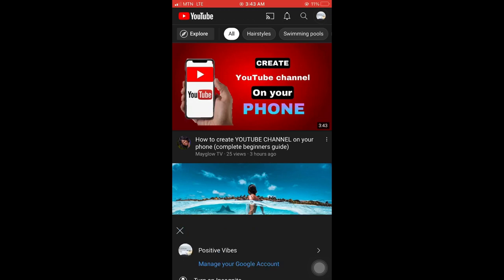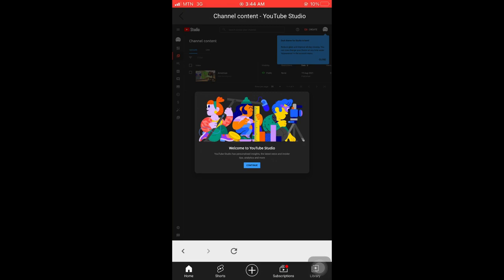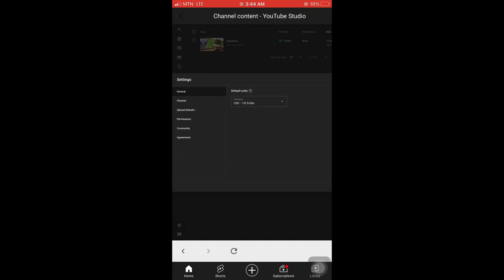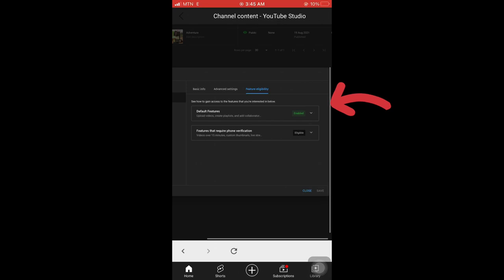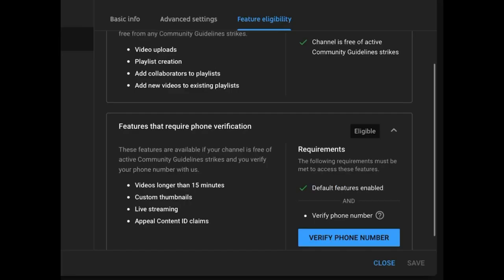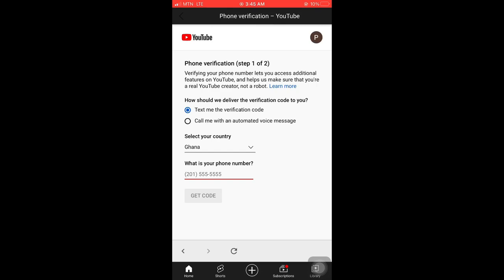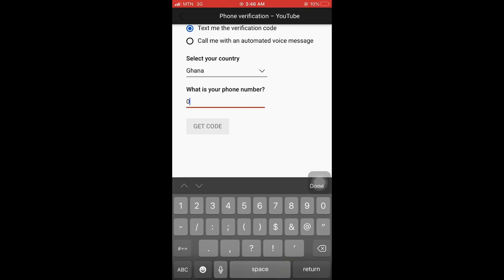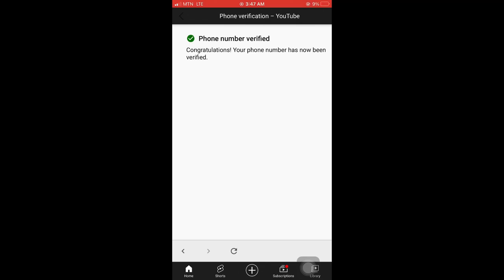VERIFY YOUR YOUTUBE CHANNEL on your phone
youtube channel verification